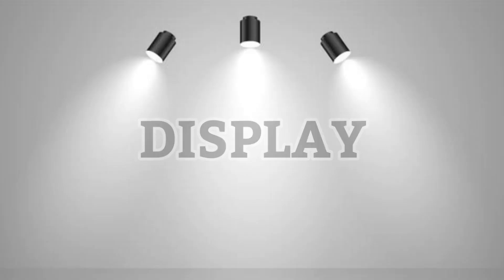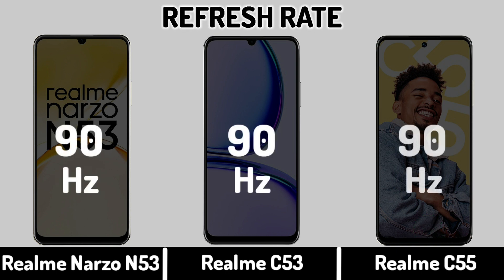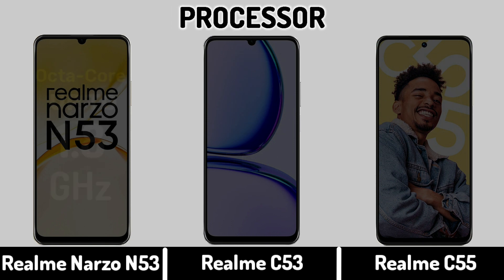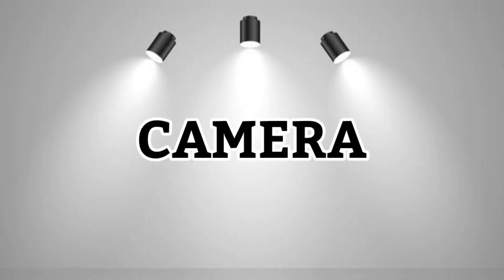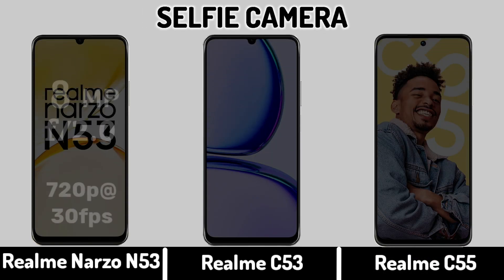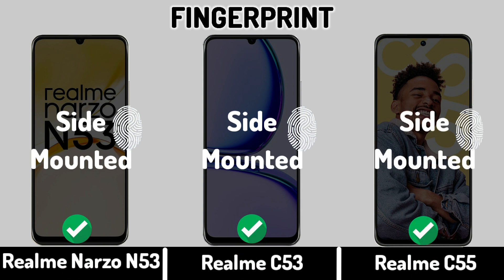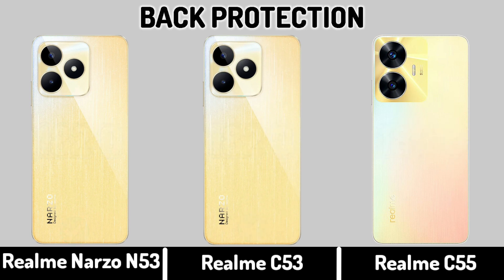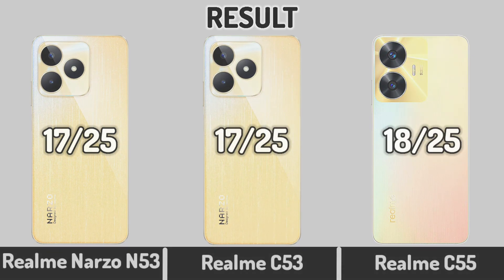Realme Narzo N53 vs Realme C53 vs Realme C55 || Price | Review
Realme Narzo N53 vs Realme C53 vs Realme C55 || Comparison | Price | Launch Date
Realme C53 Unboxing
Realme C53 Review
Realme C53 Hands on
Realme C53 Price
Realme C53 Camera
Realme C53 Gaming
Realme C53 Features

Realme Narzo N53 vs Realme C53 vs Realme C55 full comparison in this Video. Please comment Which One is best for you.